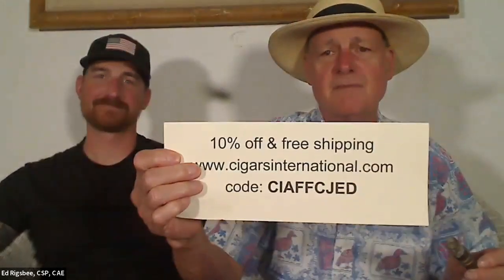Rigsbee Reviews Ep. 48 H. Upmann Nicaragua Heritage Cigar & Frey Ranch Straight Rye Whiskey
Cigars reviewed generously provided by Cigars International.
H. Upmann Nicaragua AJ Fernandez Heritage
Boldness: 4 of 5
Shapes: Churchill, Corona, Robusto, Toro
Wrapper: Brazilian Mata Fina
Origin: Nicaragua
Binder: Nicaraguan
Filler: Nicaraguan
In existence for over 175 years, H. Upmann can be recognized as one of the oldest brands still being rolled today. The brand has continuously added iconic blends over the years and is always creating new premium cigars for the world to enjoy. In 2017, H. Upmann partnered up with the legendary AJ Fernandez to introduce the initial release of the H. Upmann by AJ Fernandez. Then in 2019, the H. Upmann 175 Anniversary, another creation by AJ, was released and earned Cigar Aficionado’s No. 10 cigar of 2019. This most-excellent collaboration is back again and is bringing a premium handmade that is known as the H. Upmann Nicaragua AJ Fernandez Heritage to your humidor.

This cigar was featured at TPE 2022 and features tobaccos straight from AJ’s farms. The binder and fillers are Nicaraguan tobaccos that are from AJ. The only component not from Nicaragua, is the Brazilian Mata Fina wrapper which is a triple fermented leaf. With the combination of these leaves, the profile of this cigar is clocked at medium-full.

The whiskey was a gift from Dennis Rehm
Frey Ranch Farmers & Distillers, Fallon, NV
Frey Ranch Bottled-In-Bond Straight Rye Whiskey is made with 100% Winter Cereal Rye. While it’s rare to feature a 100% single grain mash bill, they wanted to showcase the quality of their slow-grown Rye grains without the impact of any other flavors. Aged for a minimum of five years and bottled at 100 proof, this whiskey is smooth enough to sip, yet spicy enough to shine in a cocktail. The Straight Rye Whiskey is recognized with a Double Gold medal from the San Francisco World Spirit Competition, which is a true recognition to the high-quality Rye grown right here on the Frey Ranch.